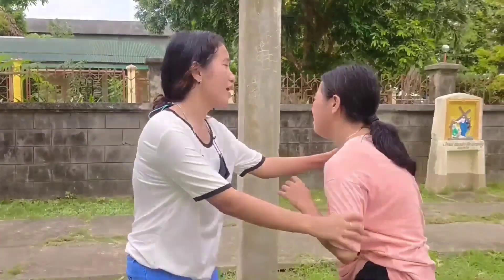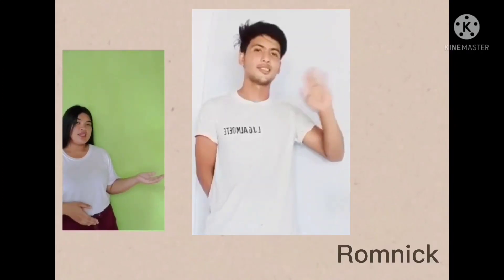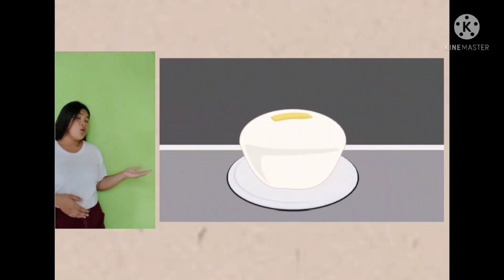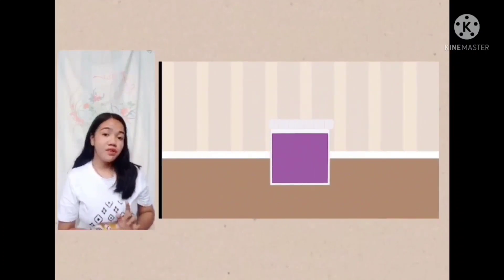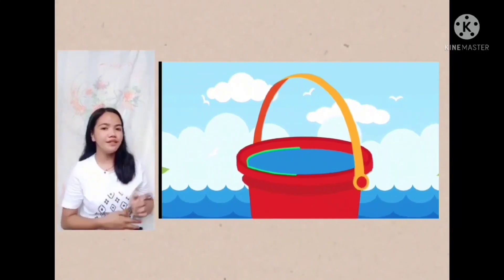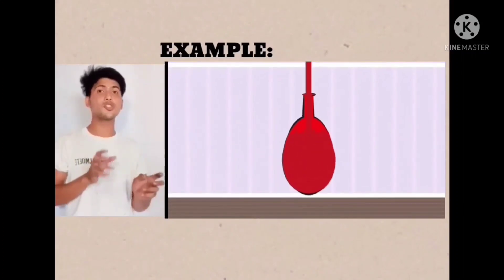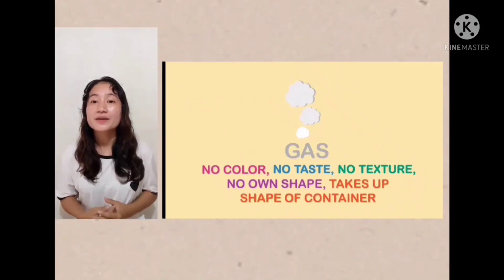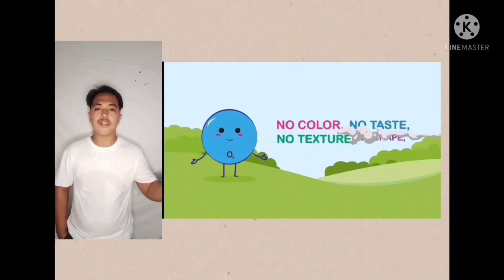|ENTRY NO. 4| LSJFI BEED II: MAKING OF EDUCATIONAL VLOGS